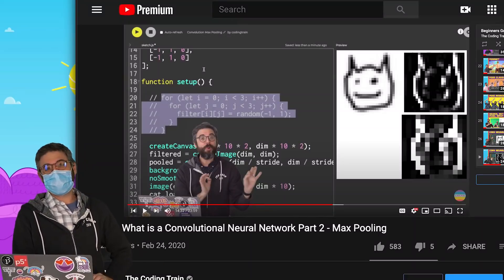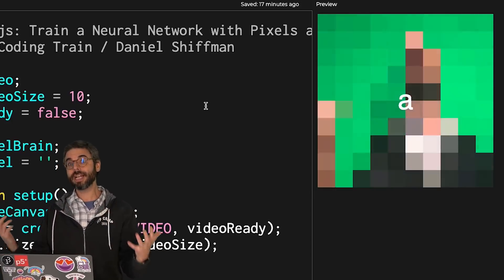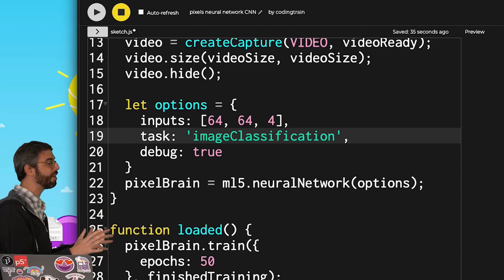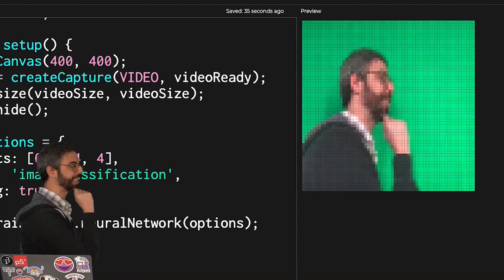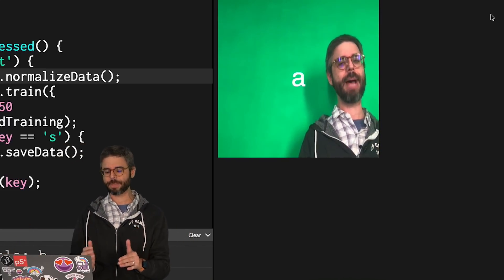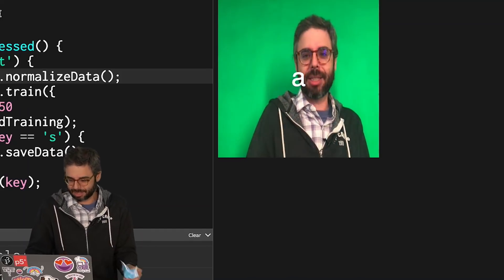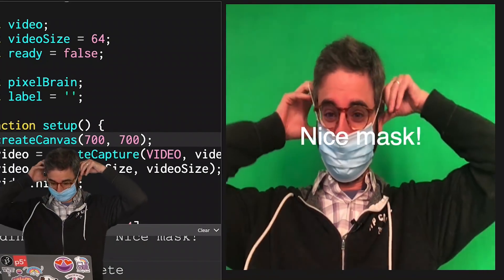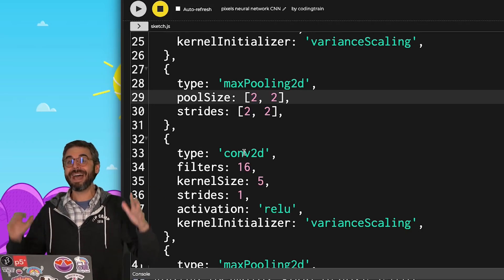ml5.js: Training a Convolutional Neural Network for Image Classification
In this video, I update the previous classification example (with pixels) and incorporate a convolutional neural network in ml5.js! Code

Timestamps:
0:00 Introduction
0:45 Errors in previous video
1:46 Review training with pixels
2:37 Update to the ml library
2:53 Specifiy the task: image classification
3:31 Specify the characteristics of the data
5:11 Adjust addExample function
7:11 Train the model
8:09 Debugging:  loss is not decreasing
8:53 normalizeData()
10:07 Why use the convolutional neural network in ml5?
12:03 Mask versus No mask
14:48 Defining custom layers